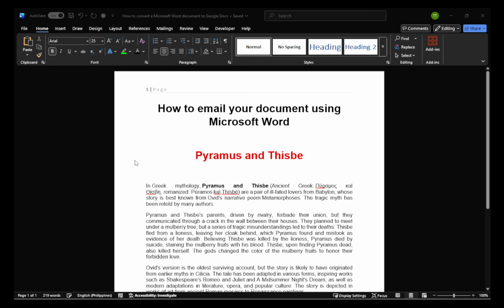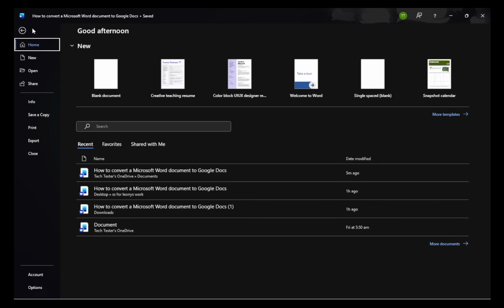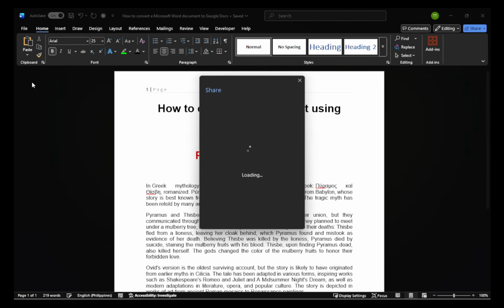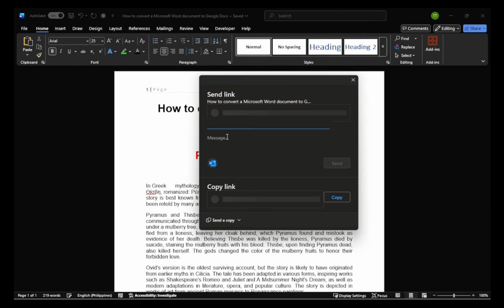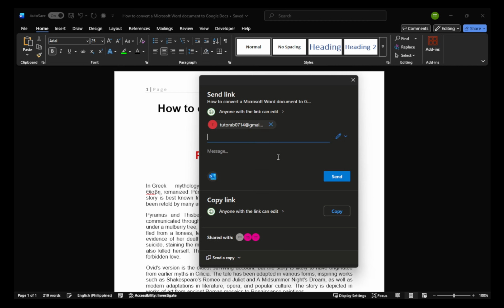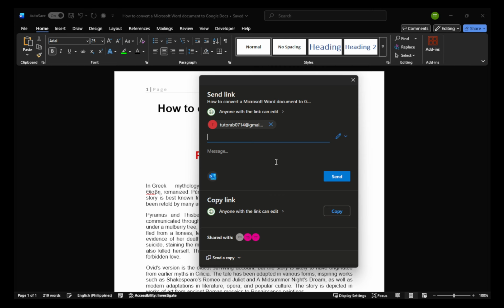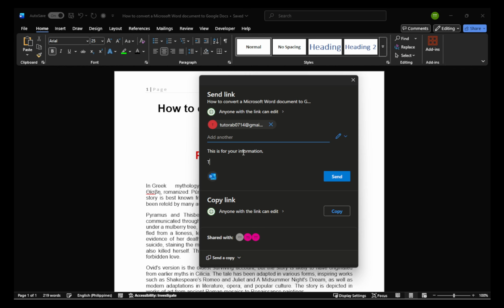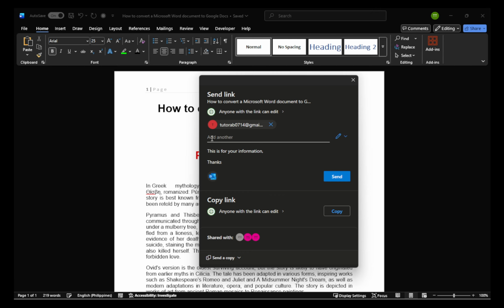How to Email your Document Using Microsoft Word [2026 Guide]